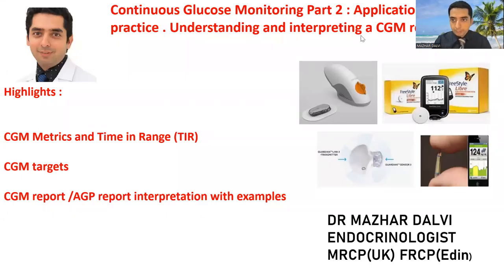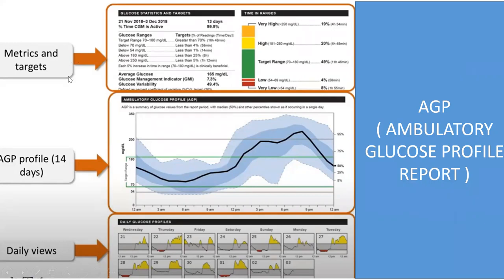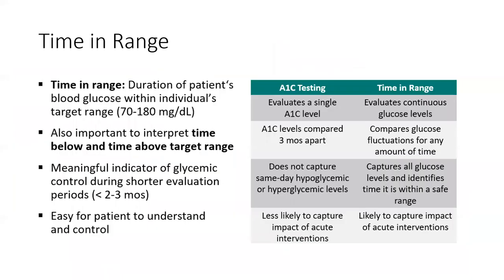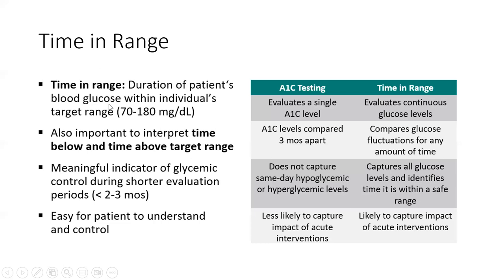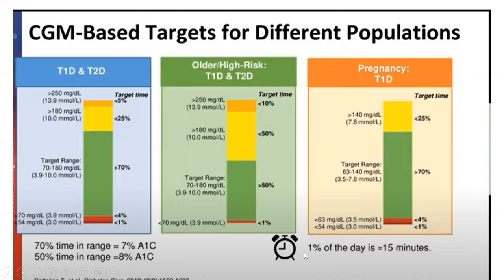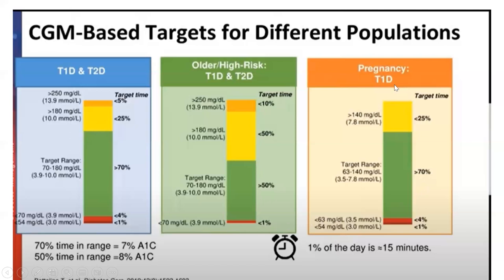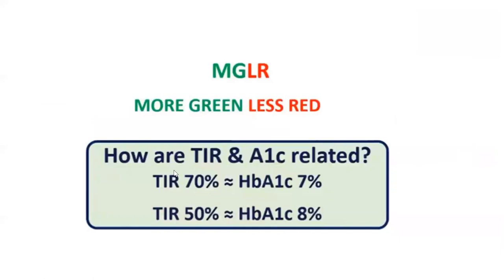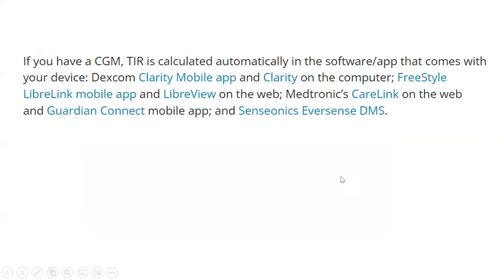Free view : Understanding and interpreting a Continuous Blood Glucose Profile Report ,AGP Report .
Continuous Blood Glucose Profile Report Interpretation
Case scenarios
Exam based